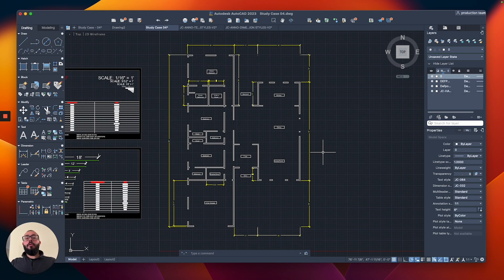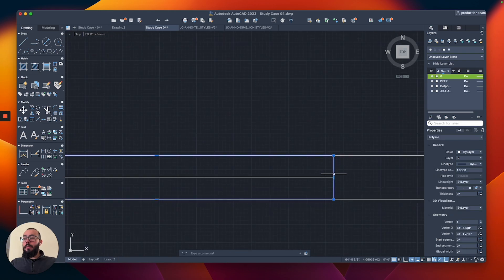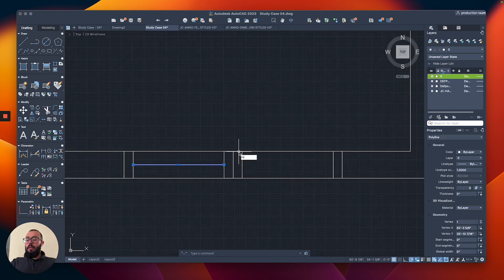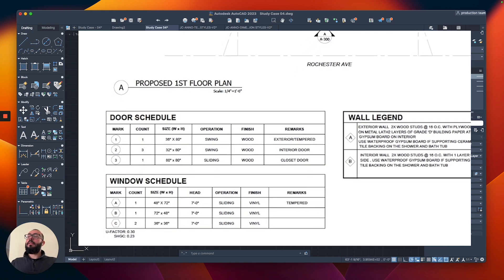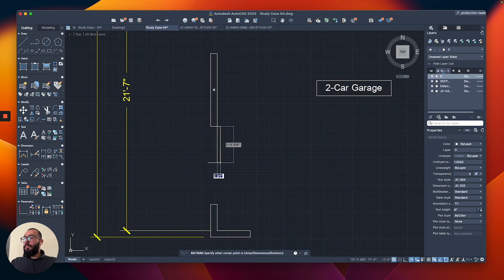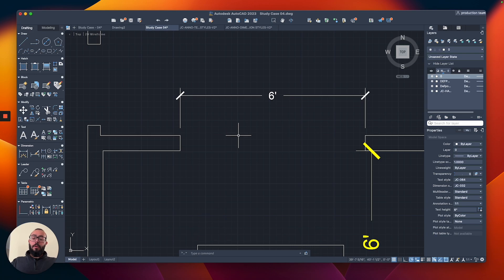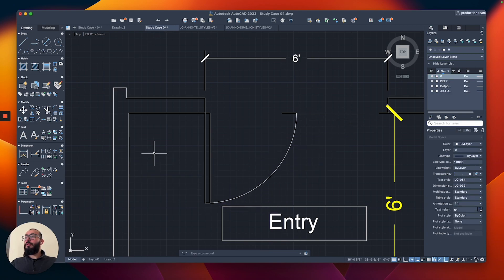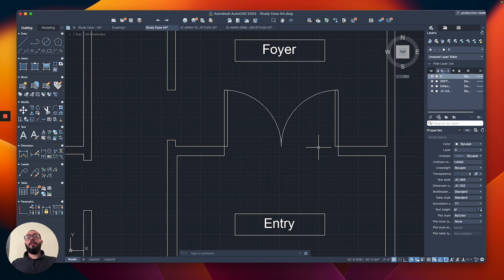Drawing Doors & Windows | Autocad 2023 Mac - From Zero To Hero - Part 16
In this Autocad Mac lecture, I will show you how to draw doors and windows in a floor plan after creating all the openings in the previous lectures - This tutorial is made using Autocad for Mac 2023 and is part of a complete course series.

👨‍🏫  About Me